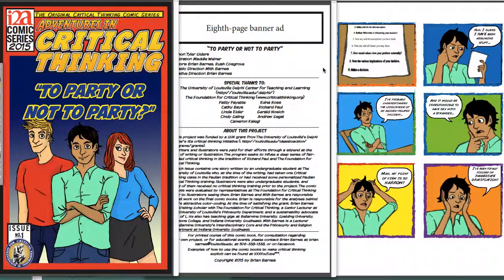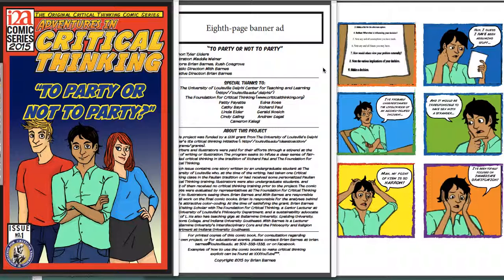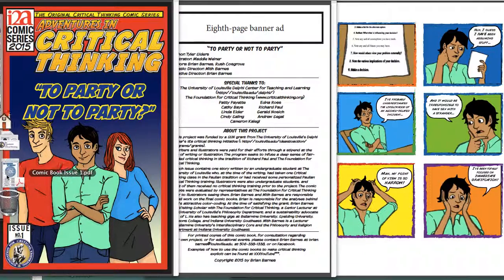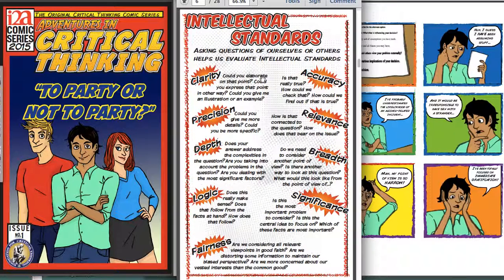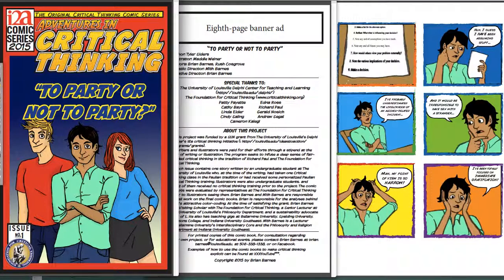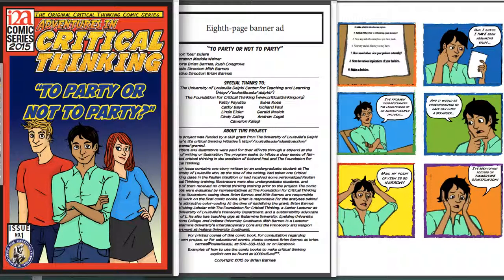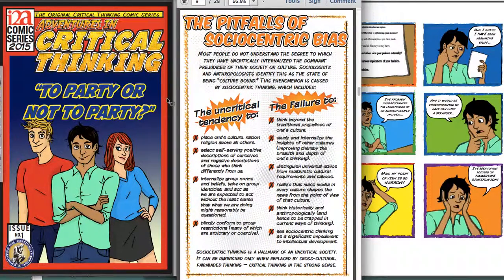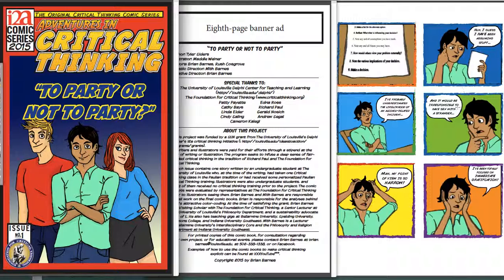"Adventures in Critical Thinking" Comic Book Series Intro Video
This is a short introductory video for the "Adventures in Critical Thinking" critical thinking comic book series for educators and students.